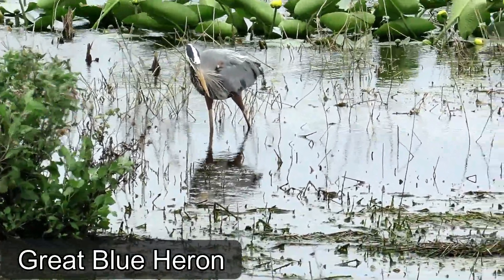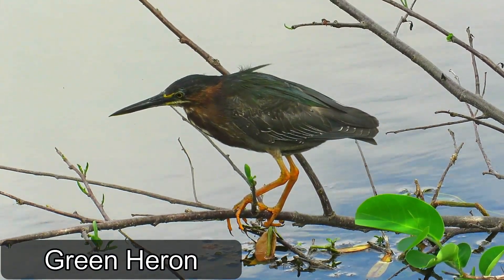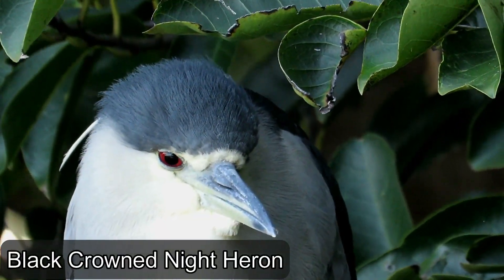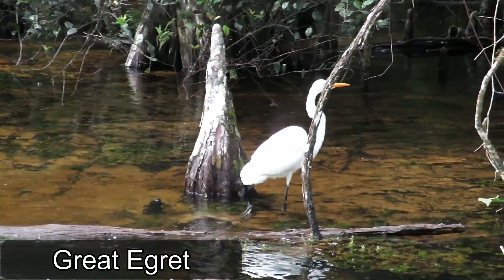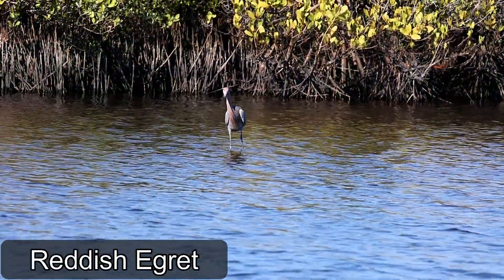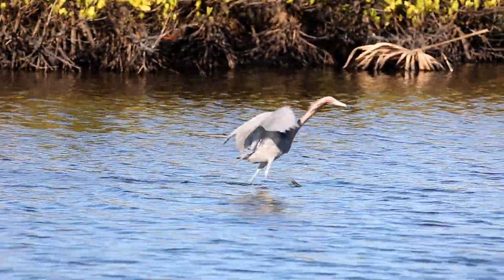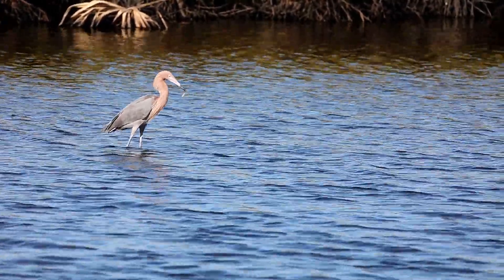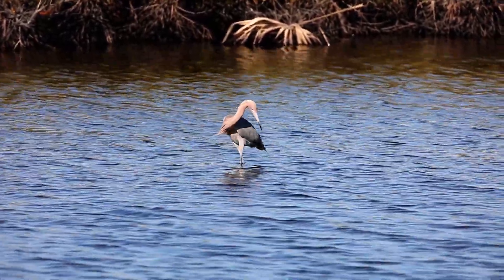Reddish Egret Fishing Dance Documentary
The wild fishing dance of the Reddish Egret compared to the fishing techniques of the rest of the egrets, herons and bitterns.

Filmed with new Canon R6 mirrorless camera on Amazon